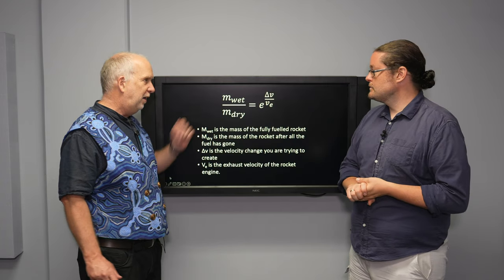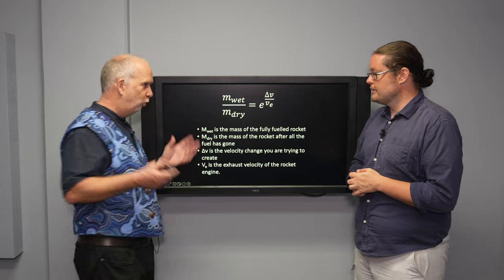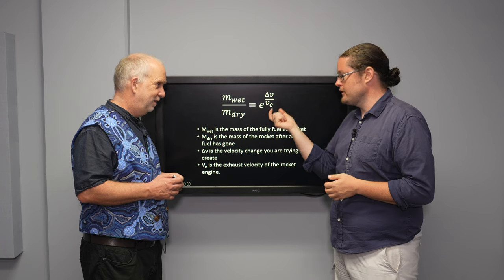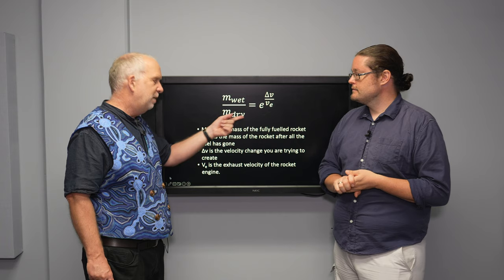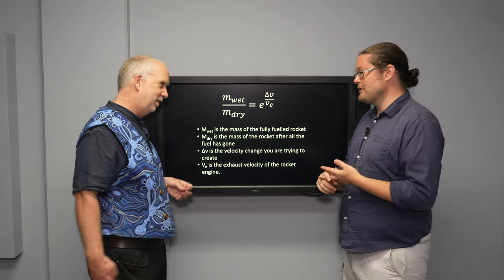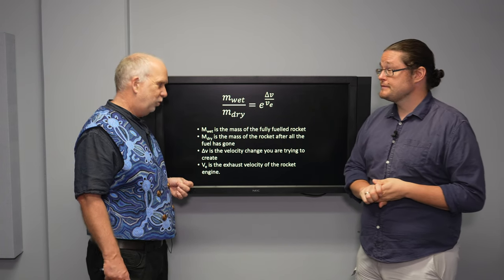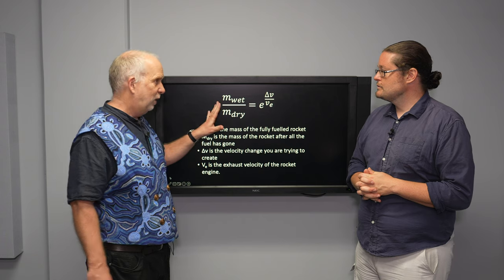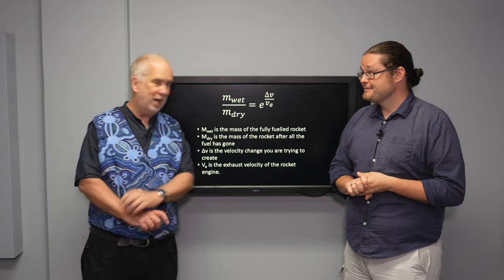Space V2.1 Introduction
Introduction to Rockets and Launchers